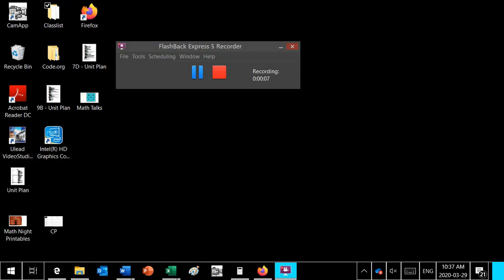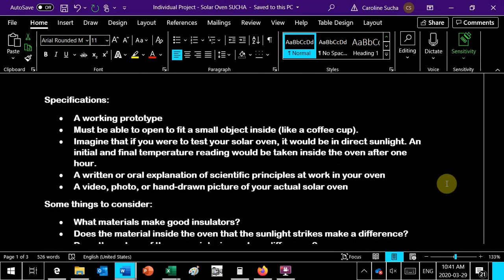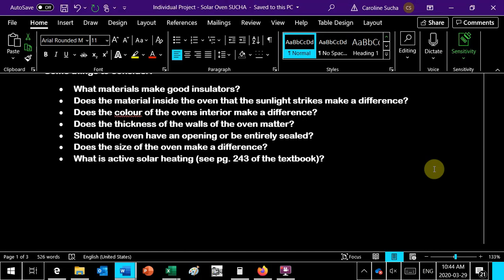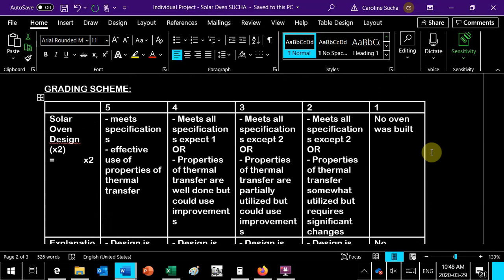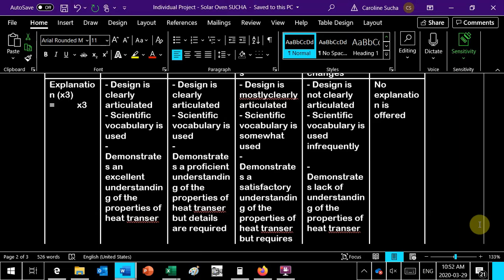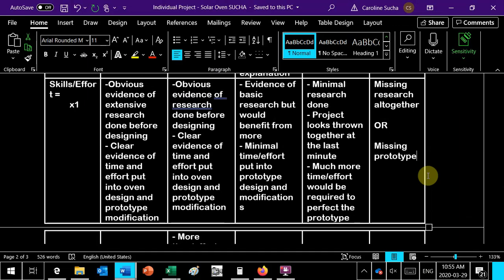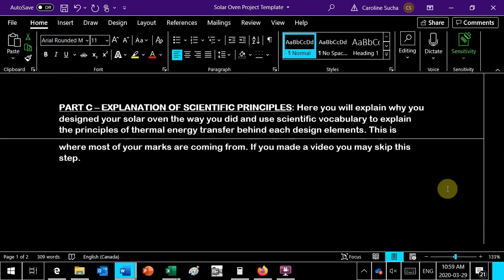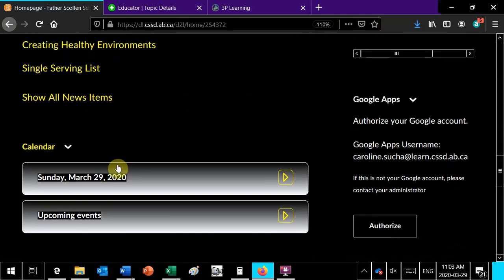Sci 7 Project - Solar Oven